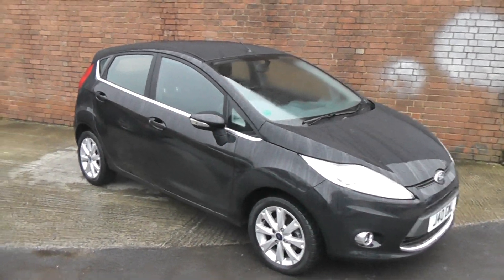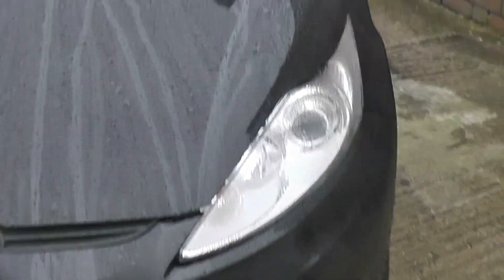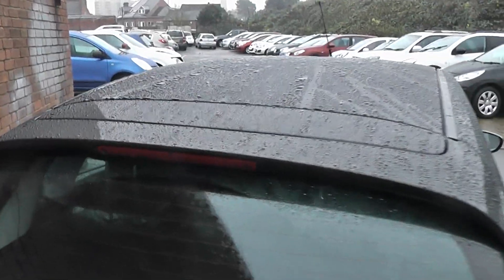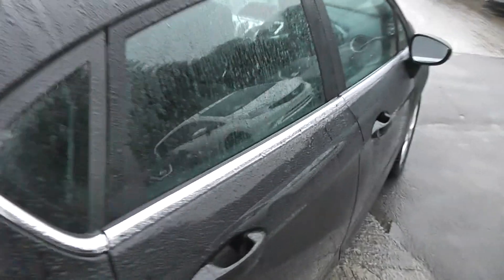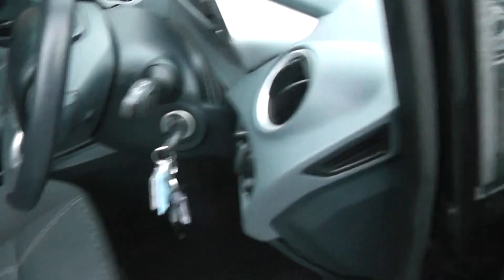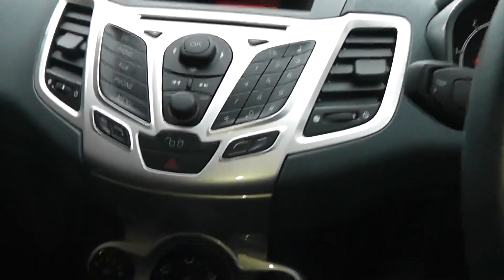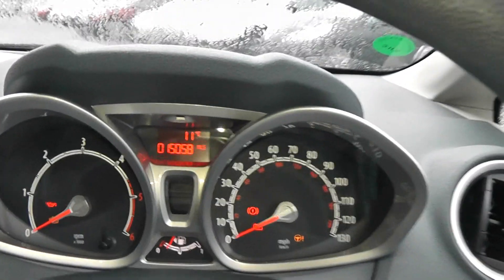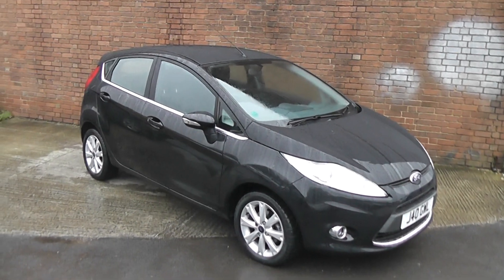J40GWL Ford Fiesta Zetec in Black at Wessex Garages, Gloucester